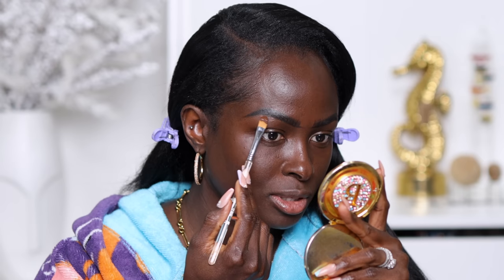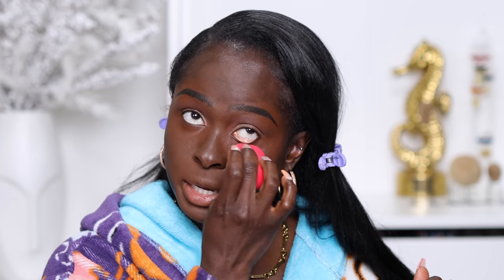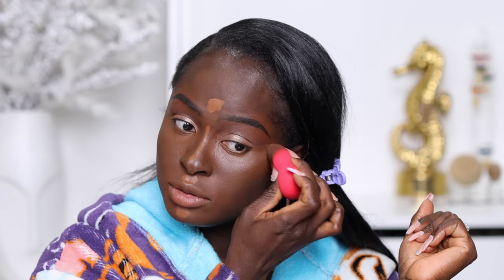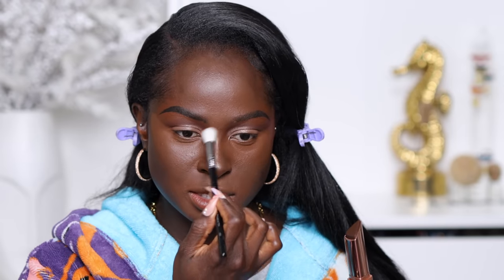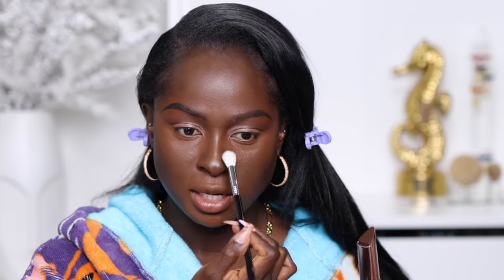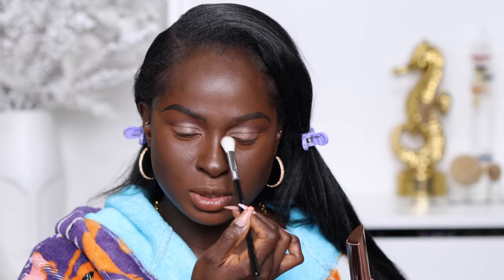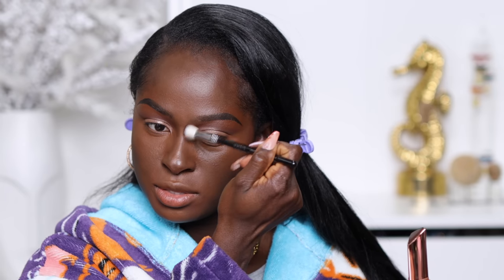Trying Jackie Aina's 100+ Step 😱 Makeup Routine....And Rating It | Ohemaa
No @jackieaina's makeup routine isn't 100+ steps but its a lot of steps and very different from "traditional" makeup routine so I wanted to try it and rate it.